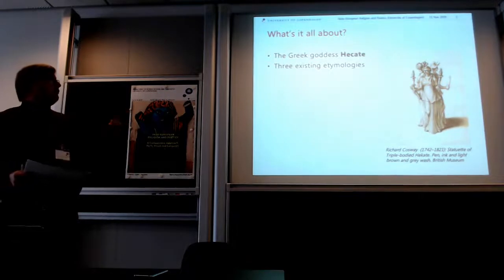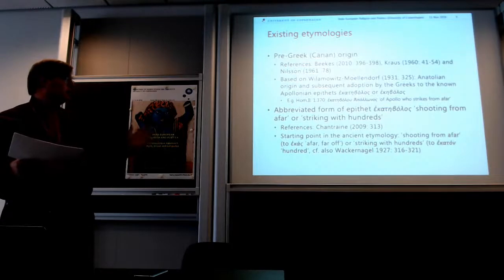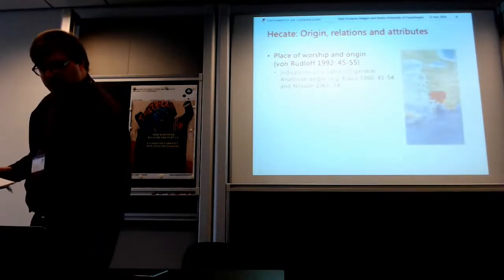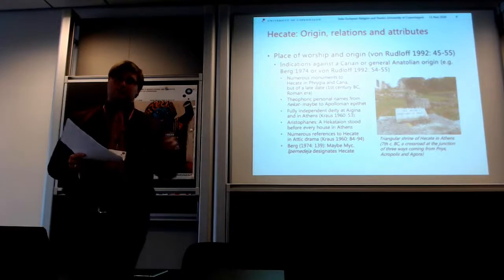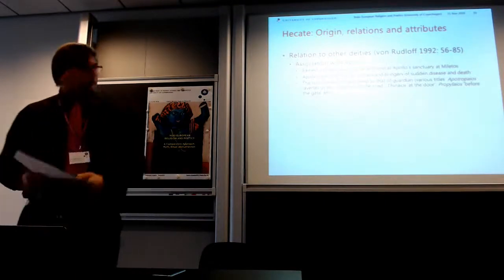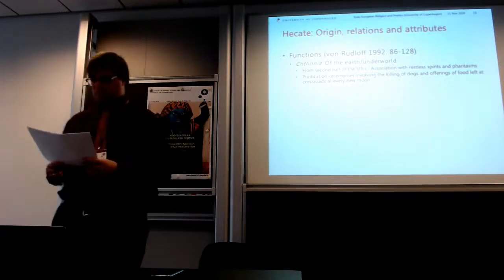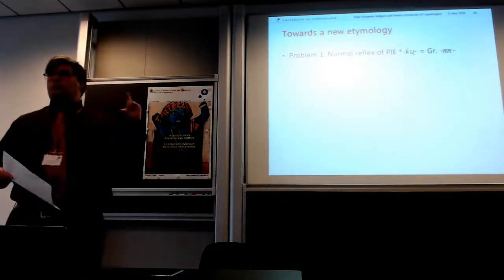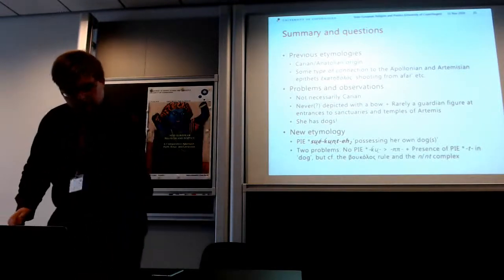Indo-European Religion and Poetics - Friday October 11th - Session 3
Session 3 (Chair: José Luis García Ramón)

Stefan Höfler (University of Copenhagen): Slaying men, or an etymology? Homeric ἀνδρειφόντης

Bjarne Simmelkjær Sandgaard Hansen (University of Copenhagen) : Hecate and Her Dogs

     european-religion-and-poetics/Abstracts.pdf

     european-religion-and-poetics/IERP_program_final.pdf